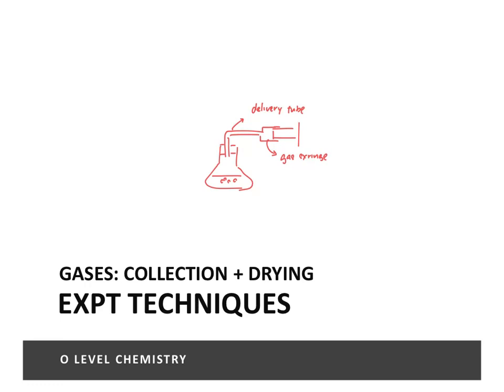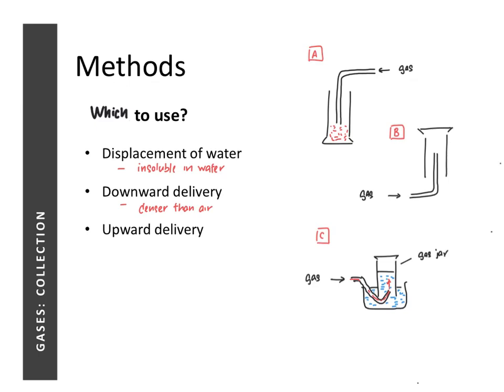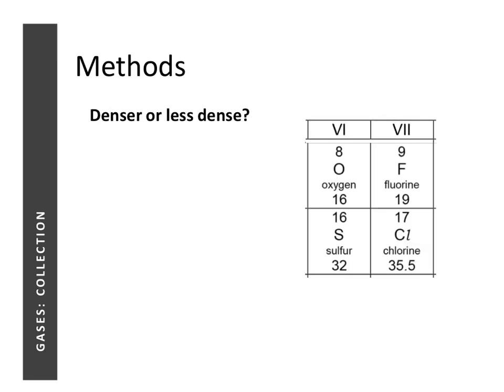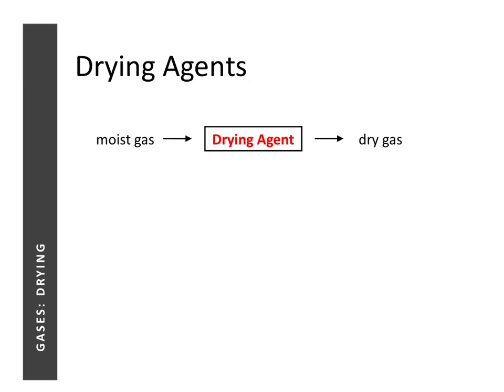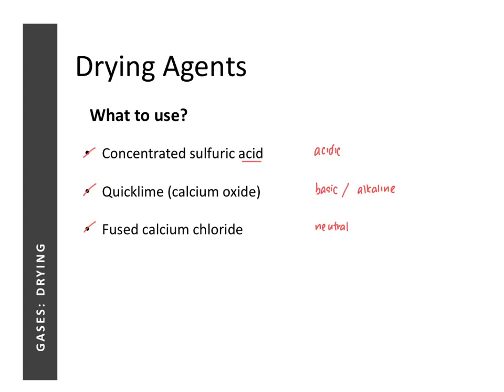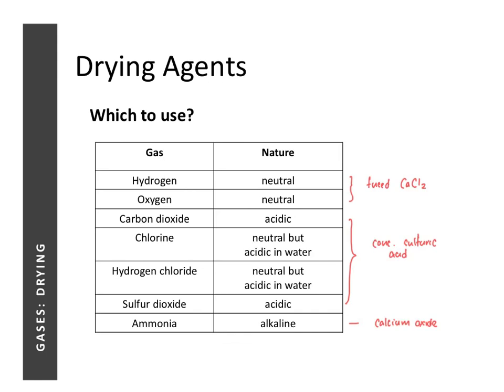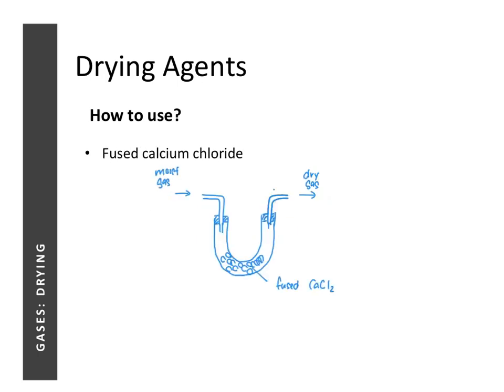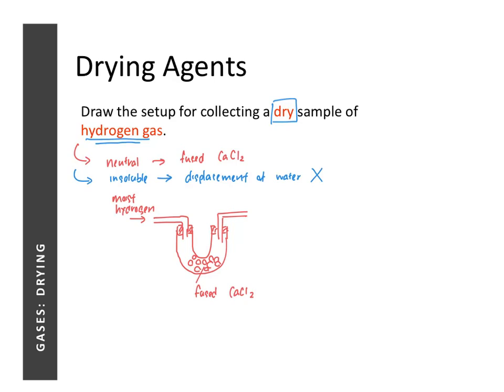O-Level Chemistry | 01 | Experimental Techniques [2/2]